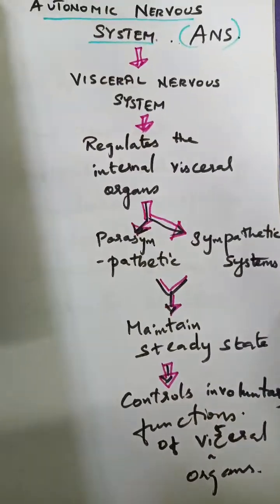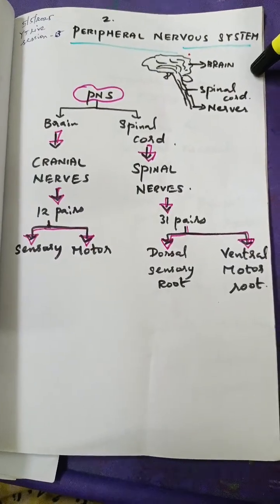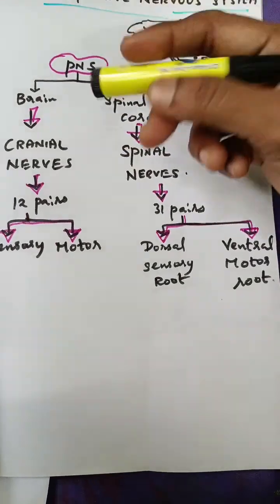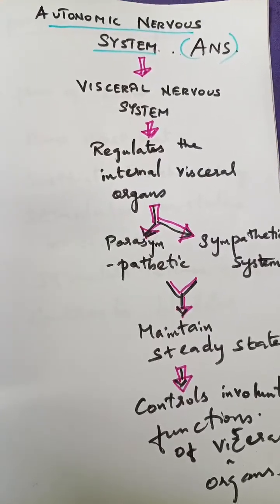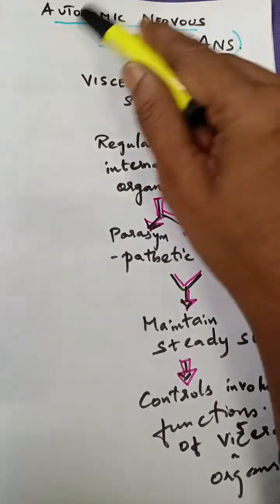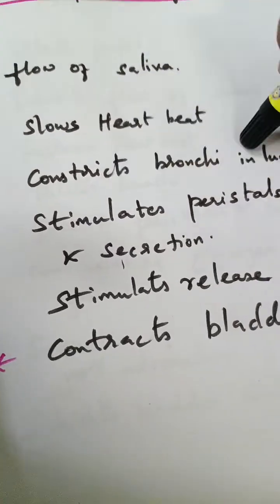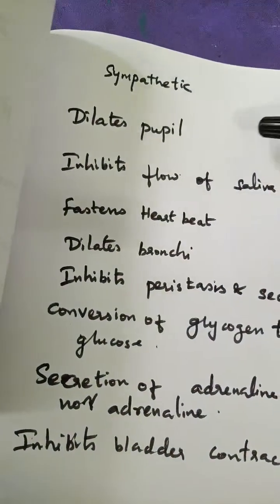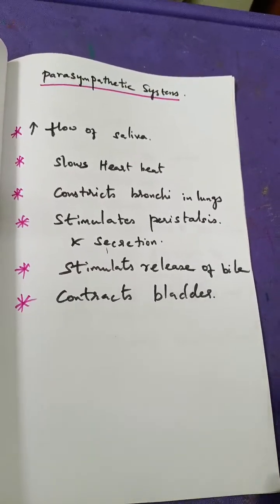PNS & VNS CLASS 10 SCIENCE- A SIMPLE AND EASY CONCEPT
The Peripheral Nervous System (PNS) consists of nerves that connect the Central Nervous System (CNS, including the brain and spinal cord) to the rest of the body. It transmits and receives signals to and from the CNS, enabling various bodily functions.

*Key components:*

1. *Sensory nerves*: Transmit sensory information from sensory receptors to the CNS.
2. *Motor nerves*: Carry motor signals from the CNS to muscles and glands, controlling movement and function.
3. *Autonomic nervous system*: Regulates involuntary functions, such as heart rate, digestion, and blood pressure.

*Functions:*

1. Sensory perception (touch, pain, temperature, etc.)
2. Motor control (voluntary and involuntary movements)
3. Regulation of bodily functions (heart rate, digestion, etc.)

*Divisions:*

1. *Somatic nervous system*: Controls voluntary movements and transmits sensory information.
2. *Autonomic nervous system*: Regulates involuntary functions.

The PNS plays a vital role in maintaining overall bodily function and responding to the environment.

The Autonomic Nervous System (ANS) controls involuntary bodily functions, such as:

1. Heart rate
2. Digestion
3. Breathing
4. Blood pressure

It has two main branches:

1. *Sympathetic Nervous System (SNS)*: Prepares body for "fight or flight" responses.
2. *Parasympathetic Nervous System (PNS)*: Promotes relaxation, restoration, and conservation.

The ANS regulates these functions automatically, maintaining homeostasis and overall well-being.
The Parasympathetic Nervous System (PNS) is a part of the Autonomic Nervous System (ANS). It promotes relaxation, restoration, and conservation of energy.

*Key functions:*

1. Slows heart rate and blood pressure
2. Stimulates digestion
3. Conserves energy
4. Promotes relaxation and reduces stress

*Effects:*

1. Reduced alertness
2. Increased digestion and absorption
3. Slower heartbeat and breathing

*Balance:*

The PNS balances the Sympathetic Nervous System (SNS), which prepares the body for "fight or flight" responses. Together, they maintain homeostasis and overall well-being.

The PNS helps the body recover, repair, and rejuvenate.

The Sympathetic Nervous System (SNS) is a part of the Autonomic Nervous System (ANS). It prepares the body for "fight or flight" responses, responding to stress, danger, or excitement.

*Key functions:*

1. Increases heart rate and blood pressure
2. Dilates airways for increased oxygen intake
3. Increases blood sugar levels
4. Redirects blood flow to muscles
5. Suppresses digestion

*Effects:*

1. Increased alertness and energy
2. Enhanced physical performance
3. Rapid heartbeat and breathing

*Balance:*

The SNS works in balance with the Parasympathetic Nervous System (PNS), which promotes relaxation and restoration.

The SNS plays a crucial role in responding to stress and maintaining homeostasis.